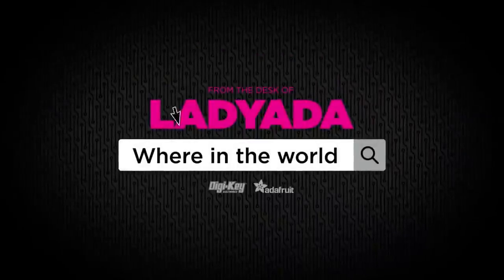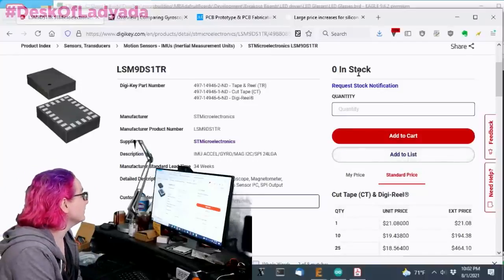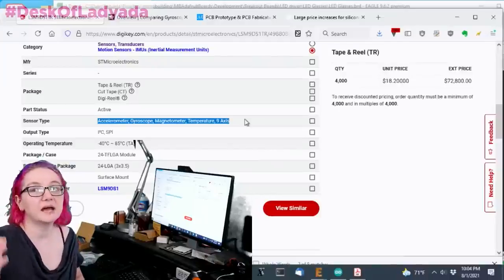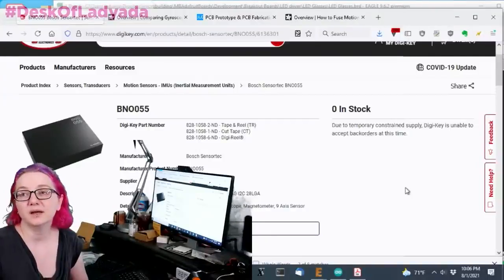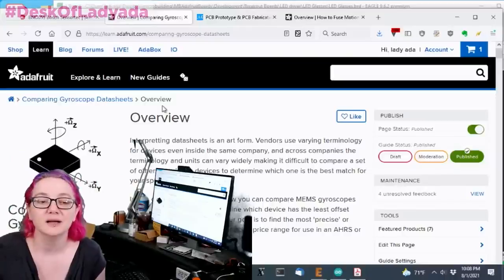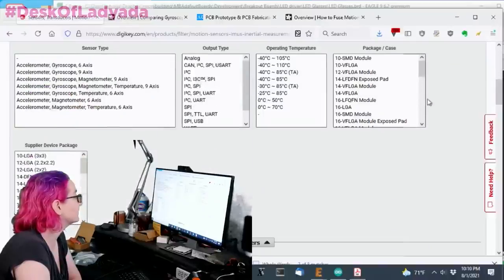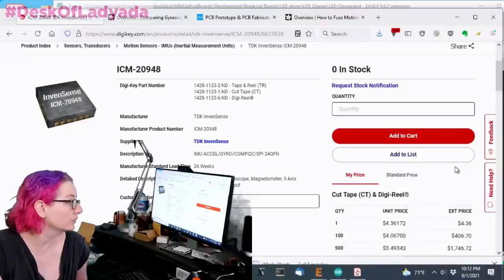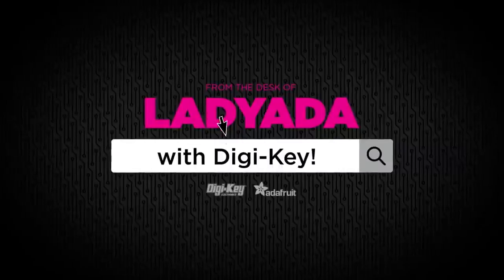The Great Search: 9 DoF IMU sensors / LSM9DS1 Alternative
Given the news about LSM9DS1 price hikes (and BNO0xx unavailability) we're looking for alternatives to this chip. While there isn't a drop-in replacement, we'll chat about some things to look for in IMU sensors and algorithms you can use to create orientation-aware electronic hardware.